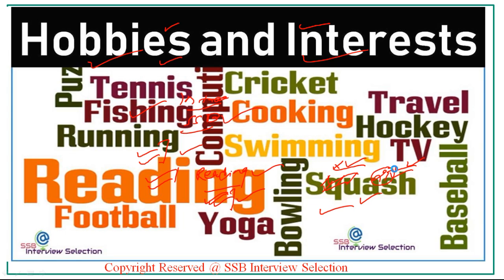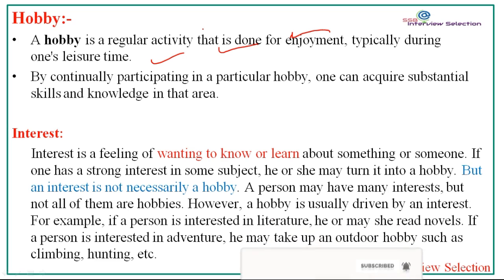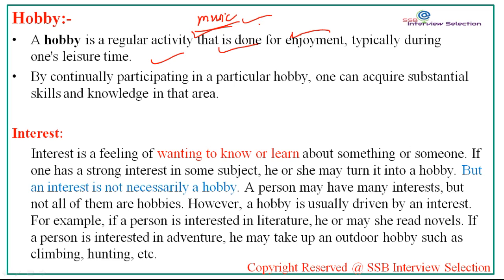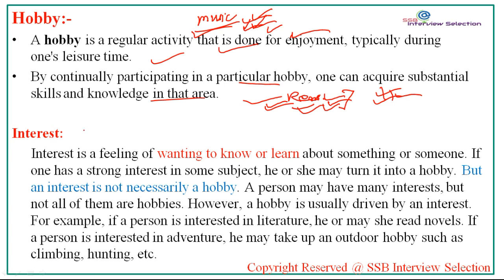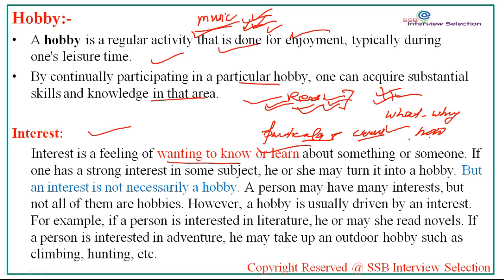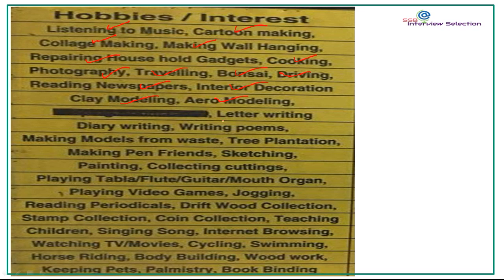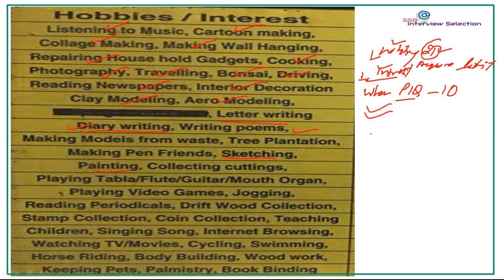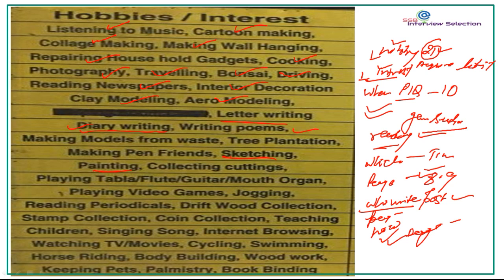What is Your Hobbies and Interests || Benefits & Importance || Defence Aspirants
A hobby is a regular activity that is done for enjoyment, typically during one's leisure time.
hat is Your Hobbies and Interests || Benefits & Importance || Defence Aspirants